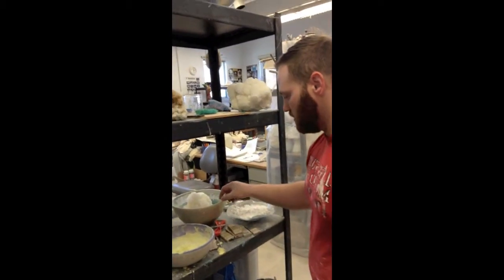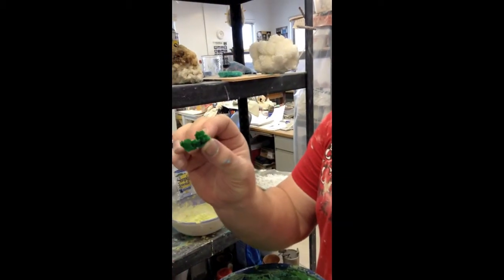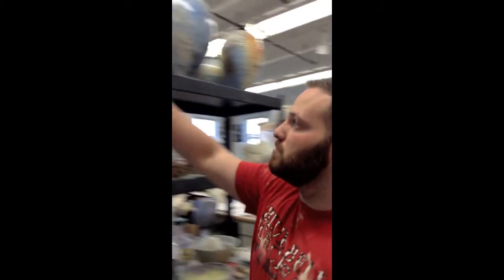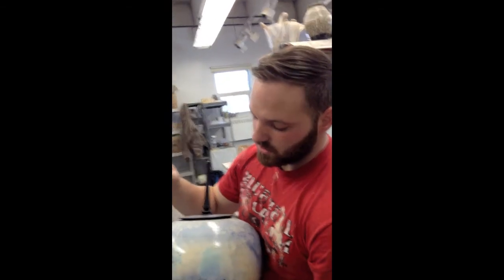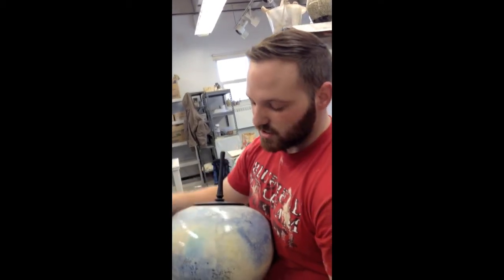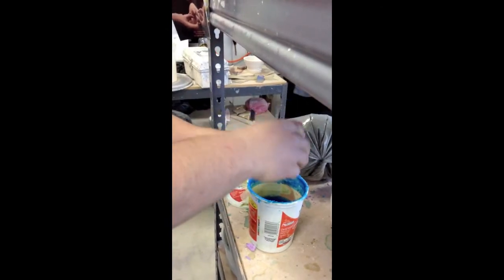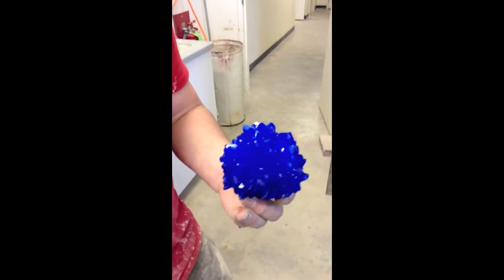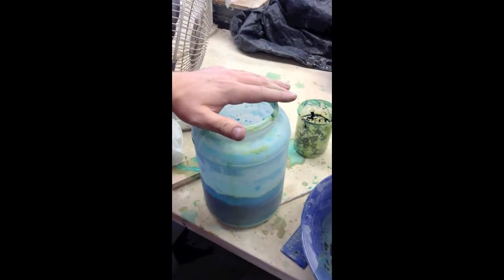Jason Palmer VB 11/08/13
Jason is a ceramic arts student at Brigham Young University preparing for Dental School. He has discovered a process with Sager firing using metal salts. The crystals he shows in this segment are unusually large and beautiful. He uses them in the firing to create a specific colors on the surface of his ceramic vessels.